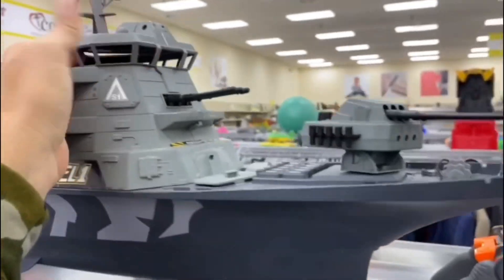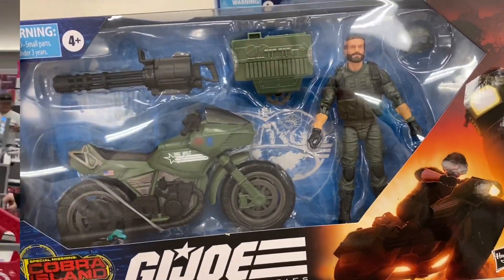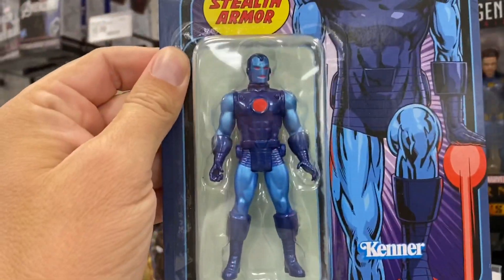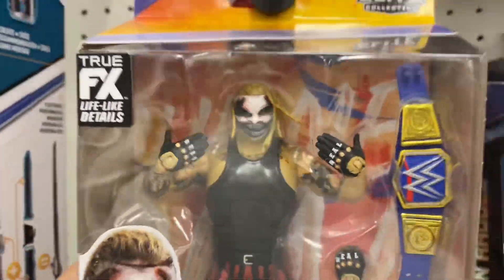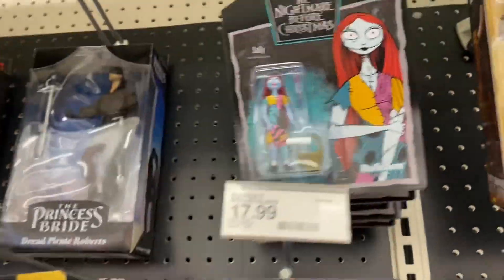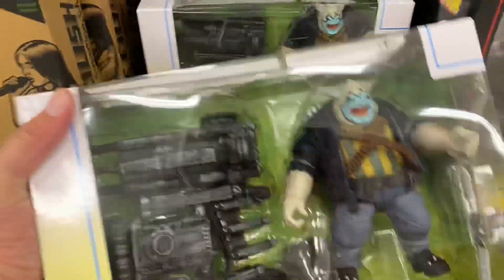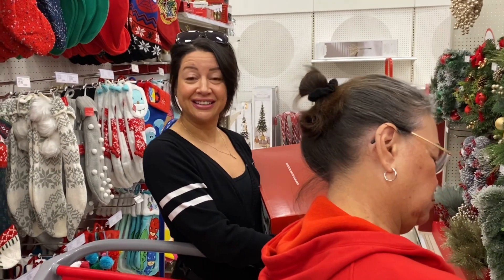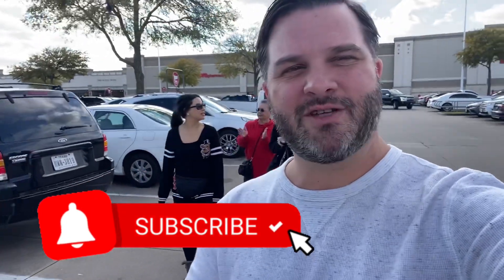Completely SHOCKED by This Target Toy Hunt Score!!!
It’s been a few days since I’ve posted my last toy hunt adventure. I’m trying my skills at some “next level” video editing and it’s taking a little more time to edit than usual.

I’m ready to up my game and bring you some really epic toy hunts videos!

The girls and I went to Target today for a Target Toy  Hunt. It’s my birthday (aka BURFDAY) month and Nicole said I get could pick any toy I want off the shelf. She said she has a $10 OFF Target Coupon 🎯 when you buy a toy valued at $40 or more.

So I dove right in and tore that Target Up!!

The first thing I spotted was a GI Joe Classified Breaker with his motorcycle!

I knew I had to get him, but I wanted to looked around a little more in the Target Toy aisles just in case something else jumped out at me. …and it did.

Over in NECA land I found a McFarlane SPAWN The Violator and OMG is it epic!! This thing weighs a ton !! You can tell it’s a very well made action figure! …but in all reality, what McFarlane Toys are not well made?

Anyway, I hope you enjoy this Target Toy Hunt video!